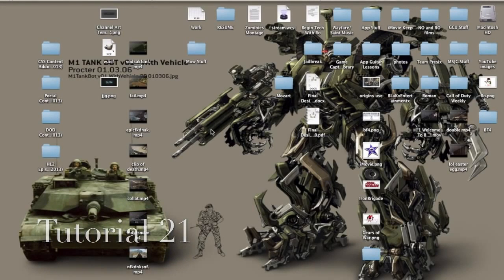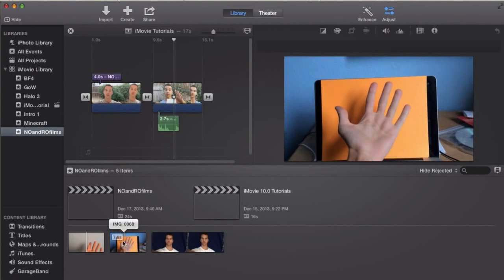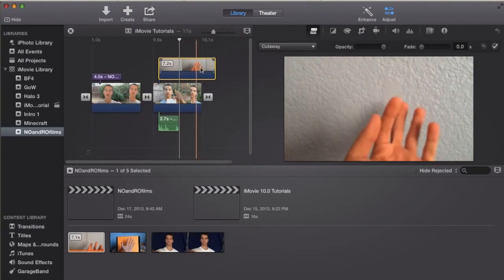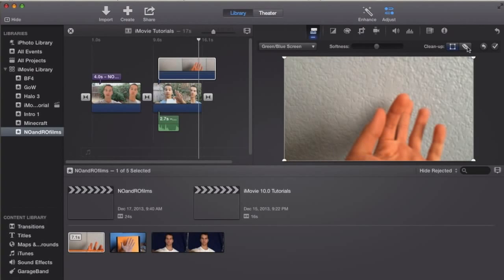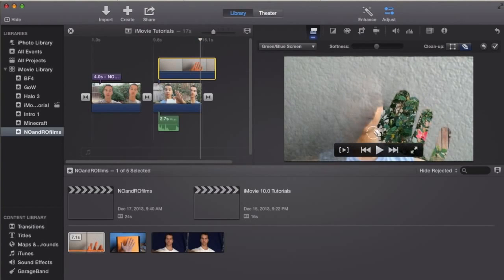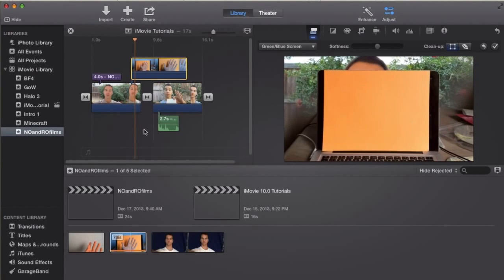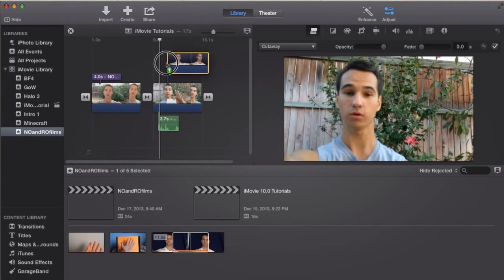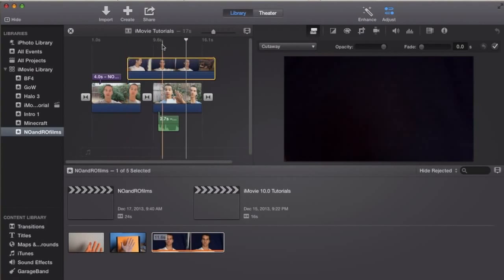How to use the Green Screen in iMovie 10 0 1 Pt 1 Tutorial 21